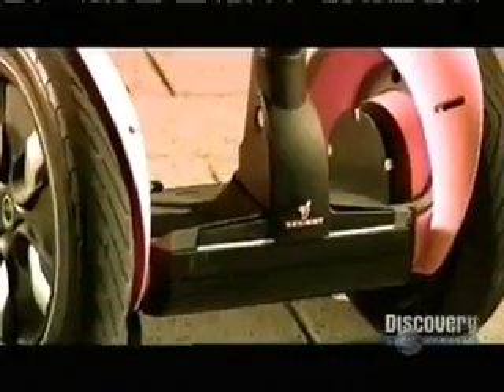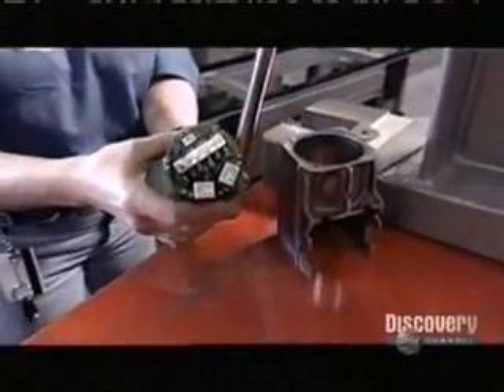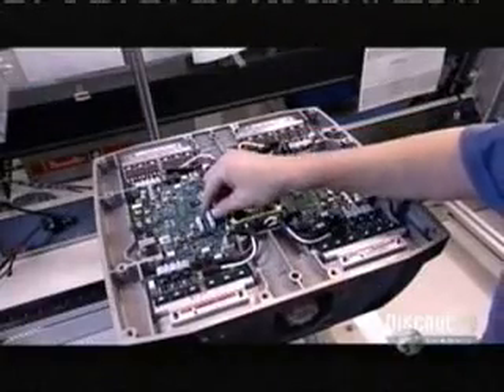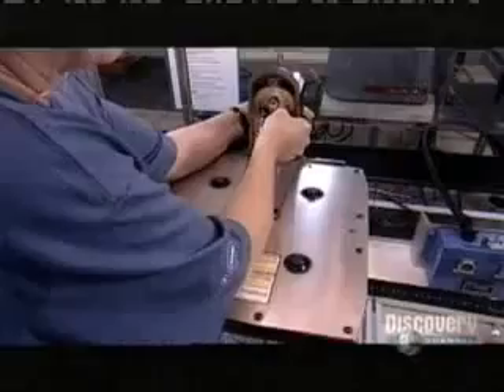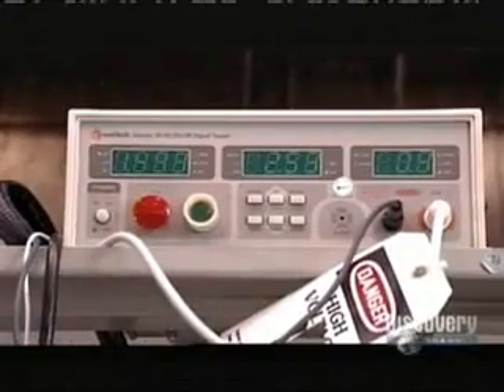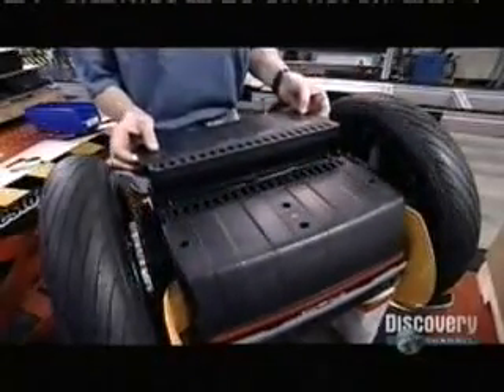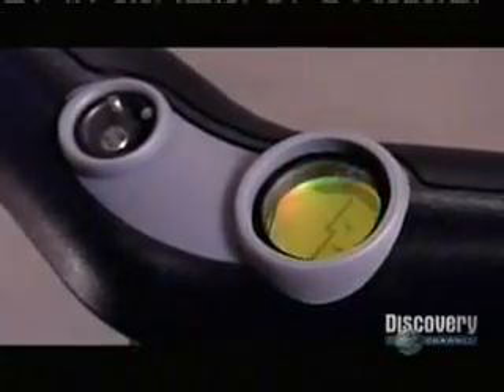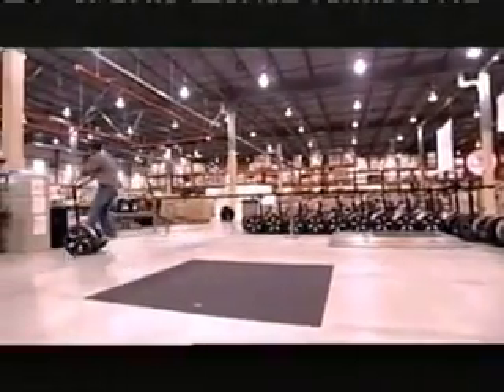CHEGWAY CİNCIR KİRALAMA CHEGWAY LAND İSTANBUL TURKEY 2